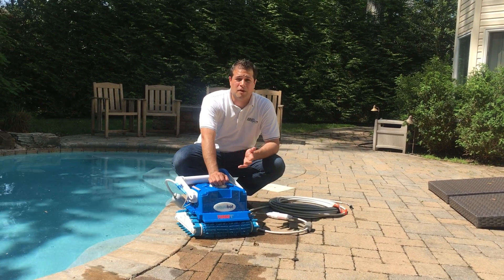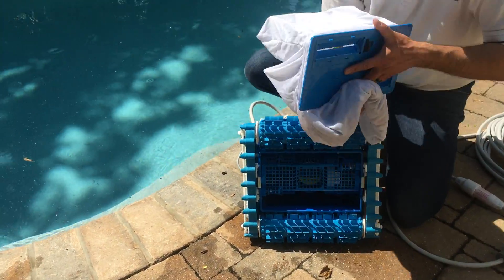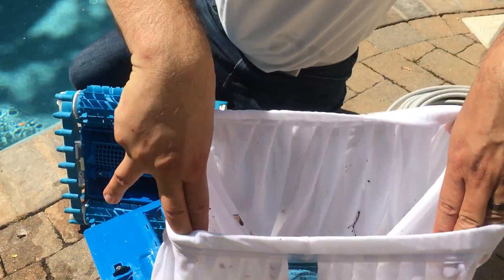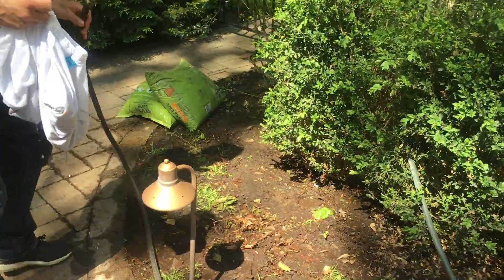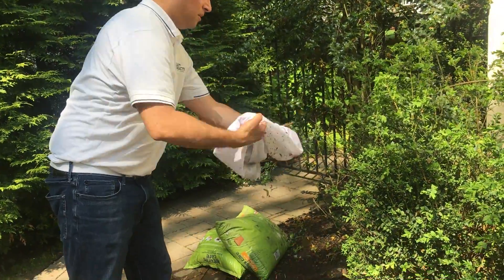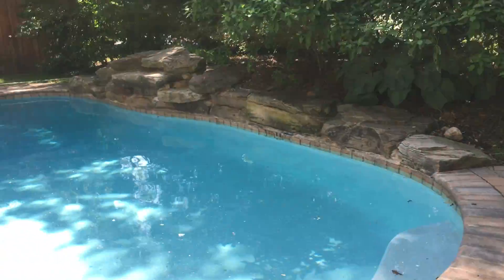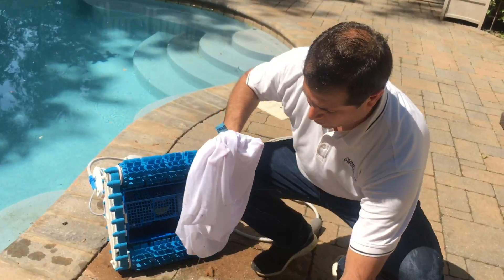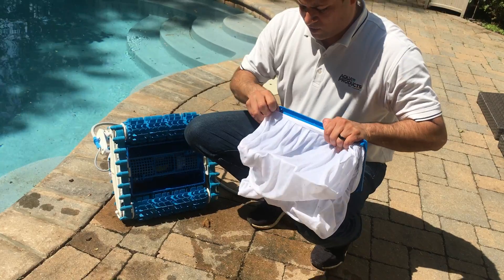Aquabot Turbo T Plus How to clean the filter bag